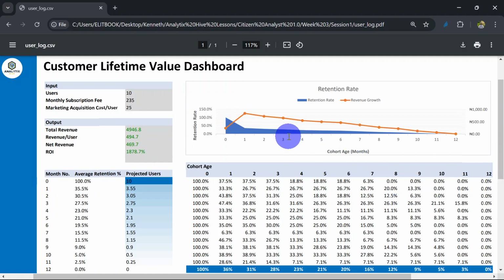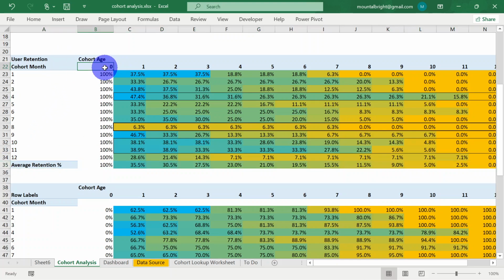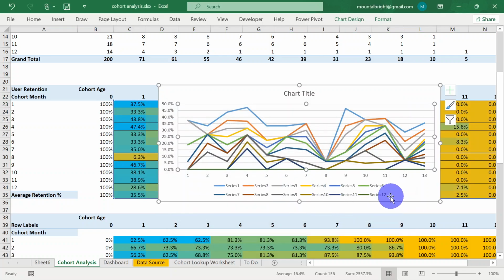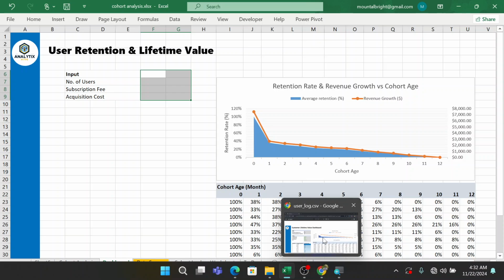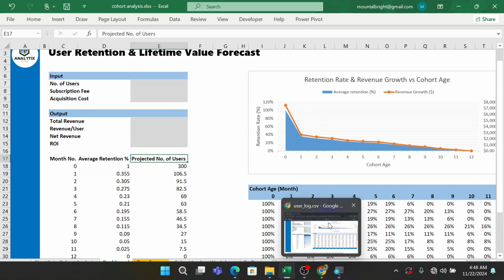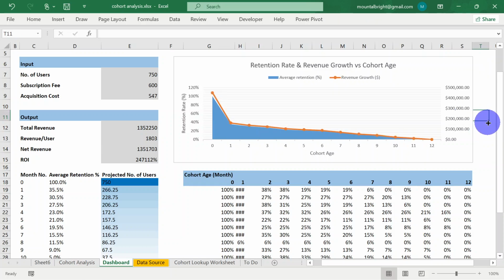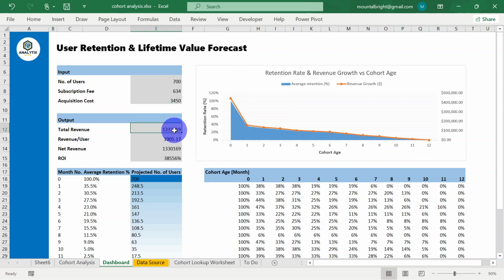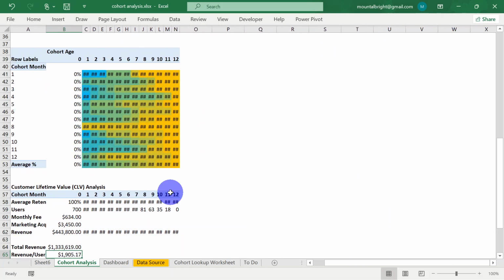Session 11: Cohort Analysis (Part 3/3)